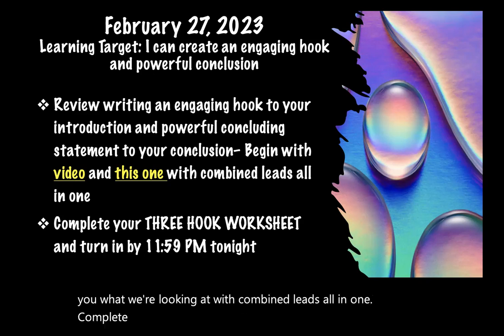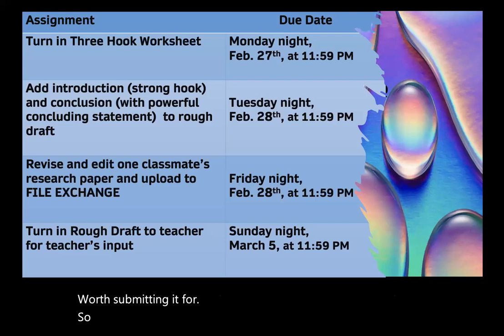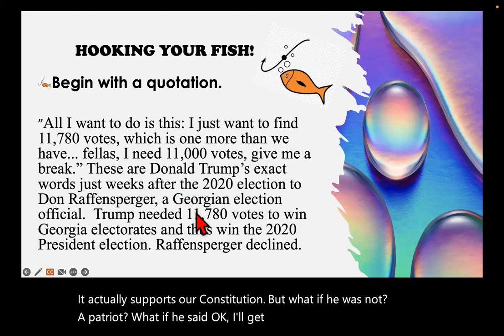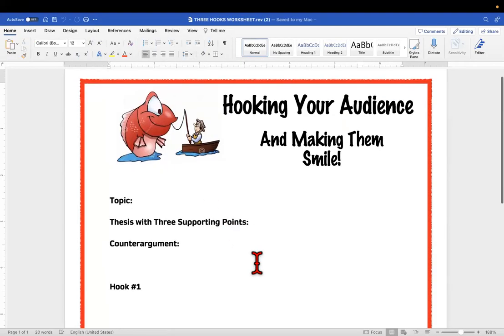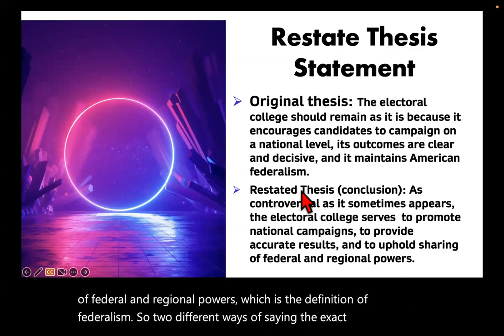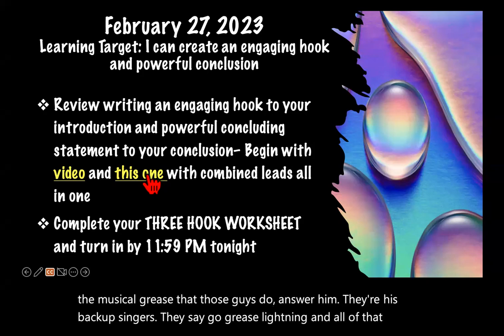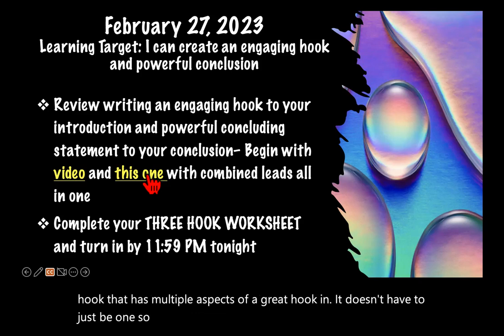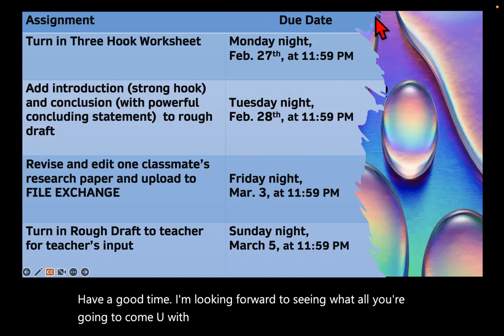FEBRUARY 27, 2023 Lesson